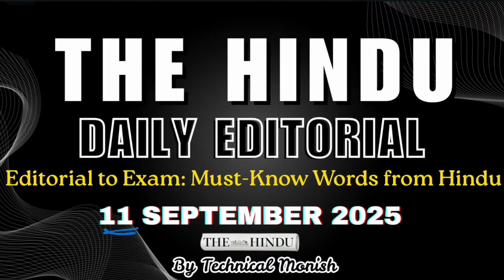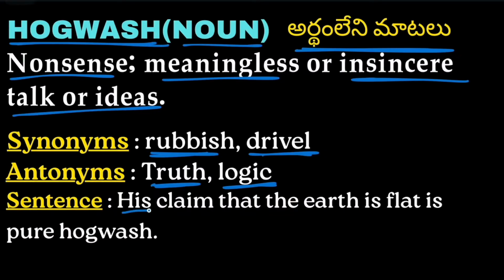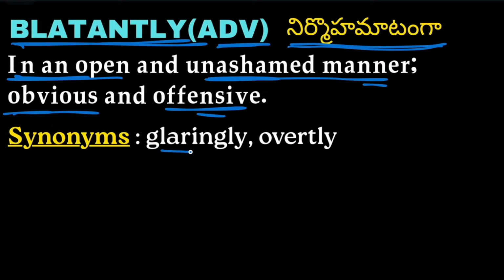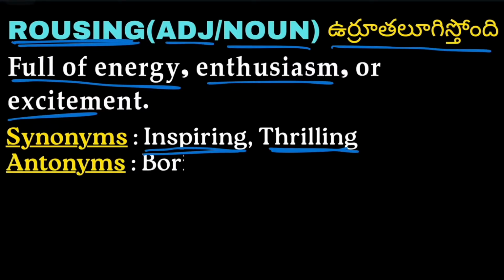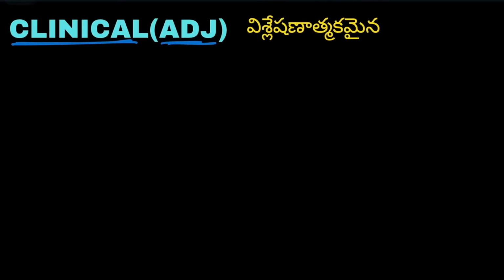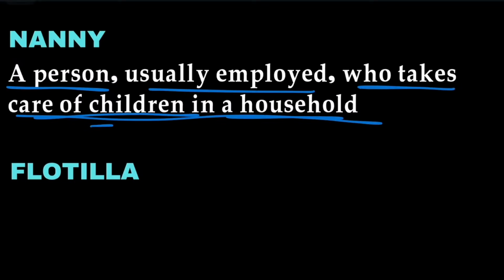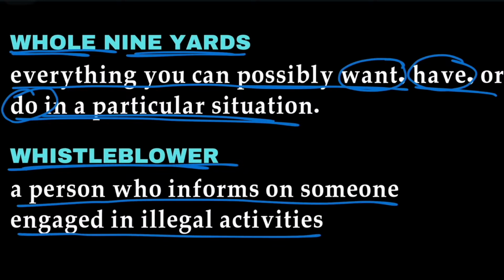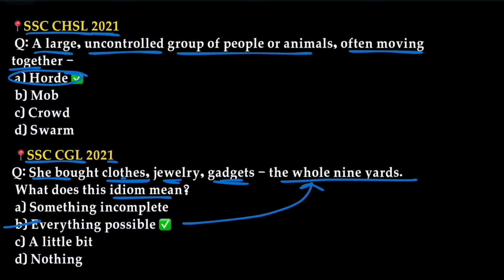The Hindu Editorial Analysis | 11th September 2025 | Editorial by @TechnicalMonish | Banks, SSC/UPSC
Enhance Your Vocabulary With The Help Of The Hindu Daily Editorial Vocabulary Perfect For UPSC, SSC, IBPS And Other Competitive Exams!

This Video Covers High-Impact Words, Meanings, Usage, And Memory Tricks To Improve Your English Proficiency And Comprehension Skills.

📌 What You’ll Learn:
✅ Essential Vocabulary From The Hindu Editorials
✅ Meanings, Synonyms, Antonyms, And Example Sentences
✅ One Word Substitutions
✅ Idioms & Phrases

Improving Your Vocabulary Is Crucial For Reading Comprehension, Writing Clarity, And Acing Verbal Sections In Exams. Stay Consistent, And Watch These Daily Sessions To See A Difference In Your Language Skills!